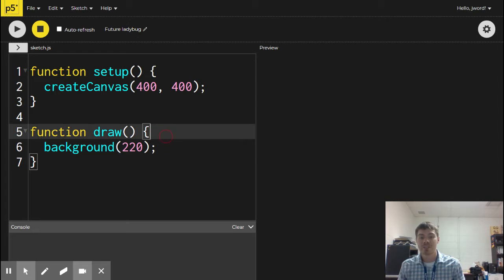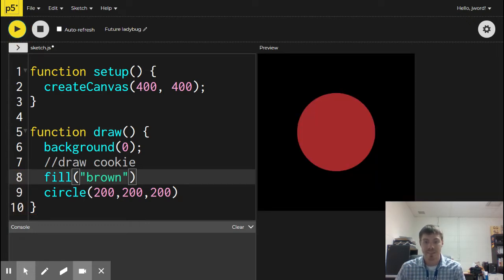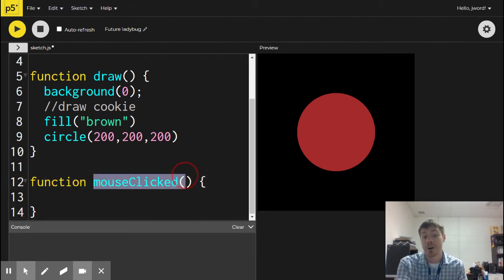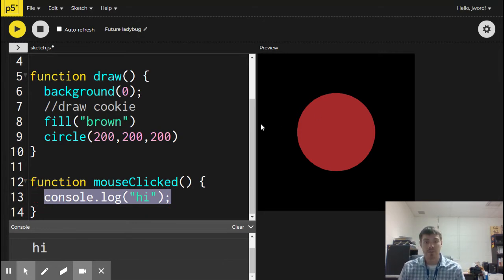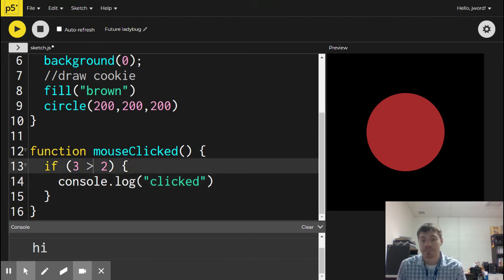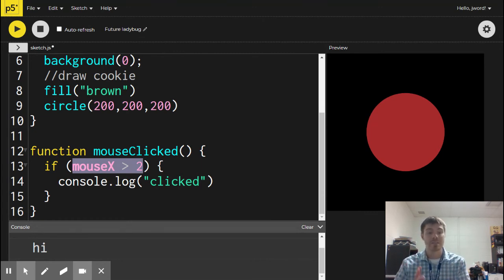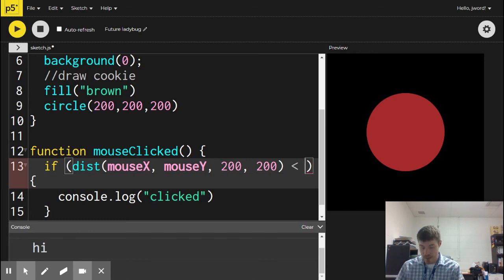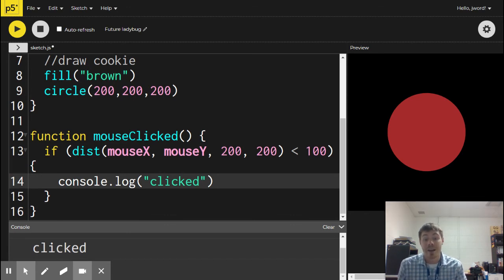Intro Unit 3: Cookie Clicker Tutorial - Part 1